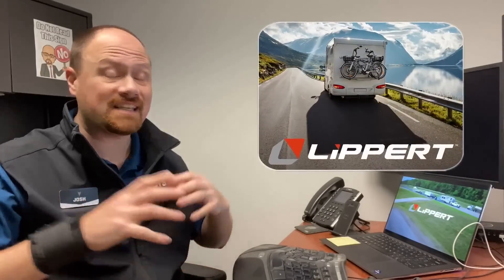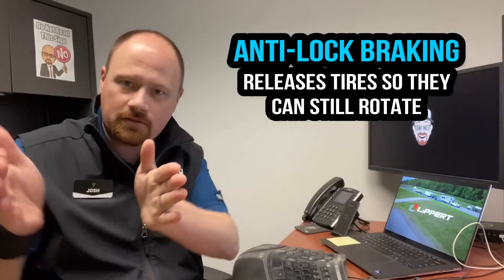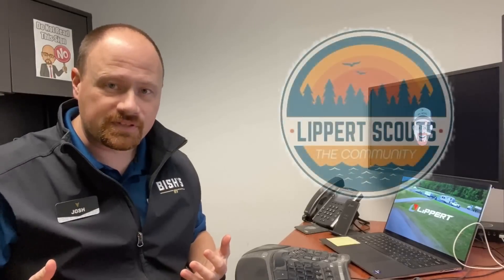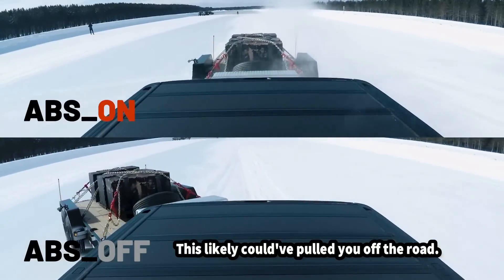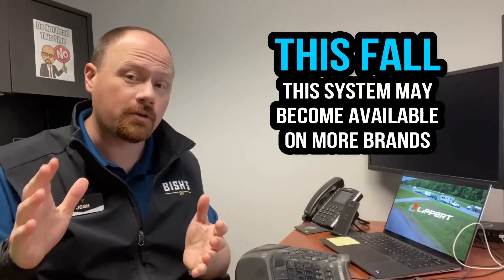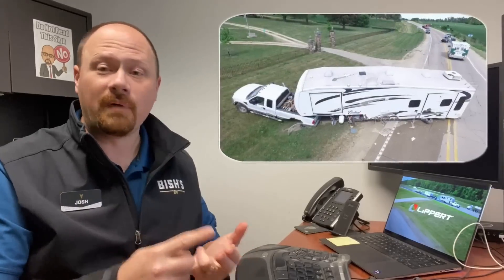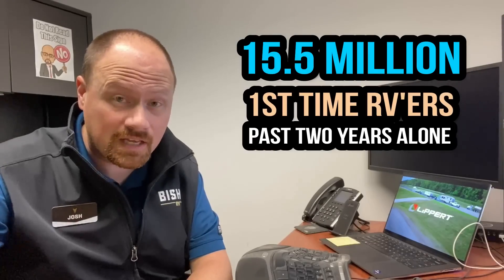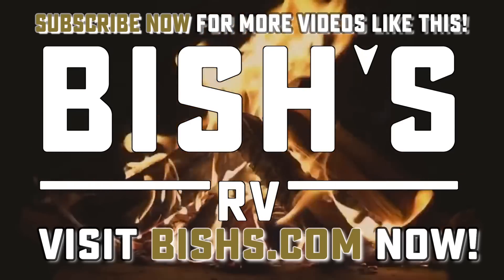This New Safety Feature Changes EVERYTHING!! [RV ABS for Towable RVs]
Every now and then you get hit over the head with something so simple and obvious you cannot understand why you never thought about it before. At least that's exactly how I felt when I heard "towable RV ABS." I realized instantly "this is something vehicles are REQUIRED to have.. so why not RVs?"

I was invited to go on a test drive at one of Lippert's testing facilities and was immediately blown away by the result of this system. It's function is so simple and seamless you almost cannot appreciate the fact it's even there... until you turn it off! I don't feel safety is something we can have "too much" of and hope to see this system's use expand into more and more RVs in the coming months and years!

00:00 RV ABS System
00:48 Simulation
02:34 How it works
04:11 Test Demo 1 (Rain)
04:47 Test Demo 2 (Ice)
06:00 Test Demo 3 (Real Trailer)
07:06 Where can you find it?
09:27 Possible Anti-Sway Function
10:41 Final Thoughts/Opinions